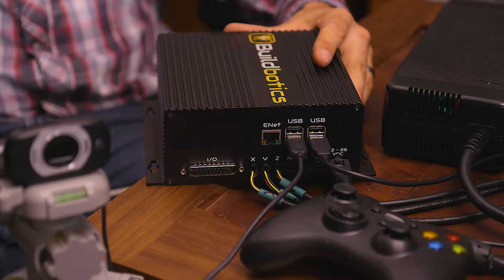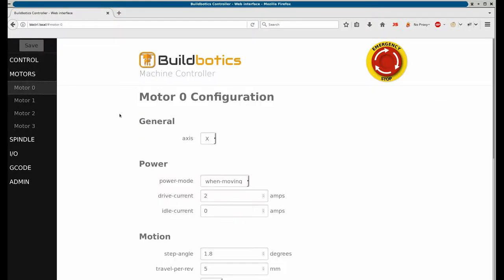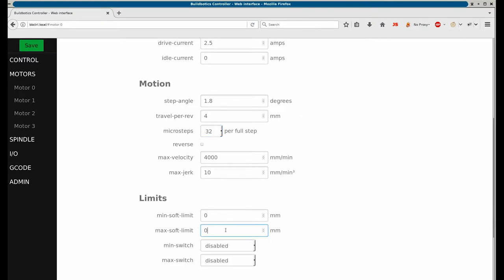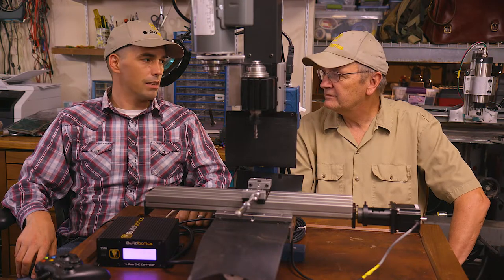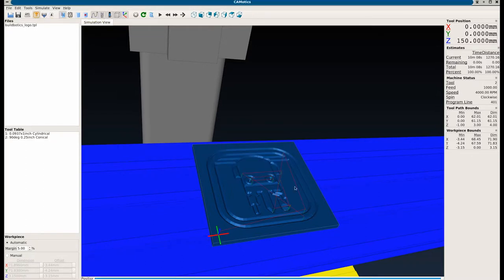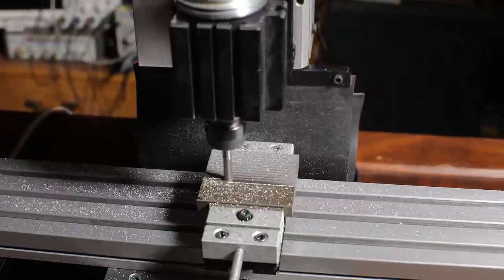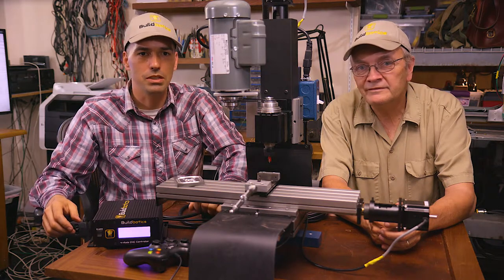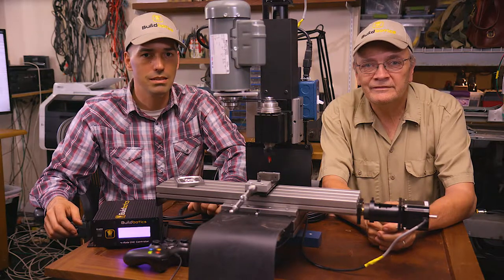Buildbotics controller enhances the Taig CNC milling machine